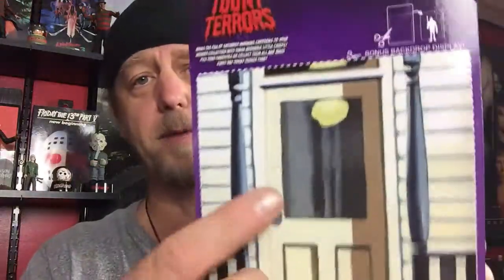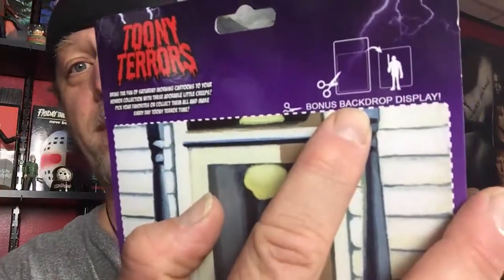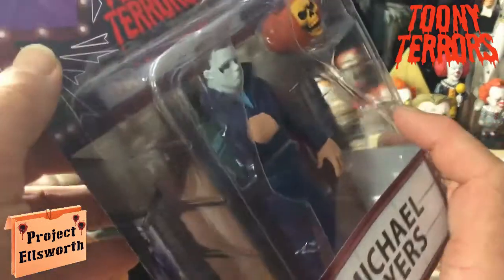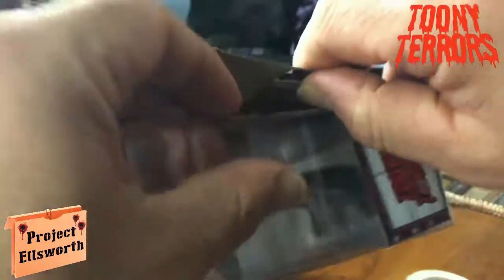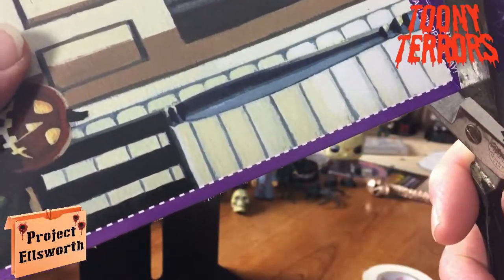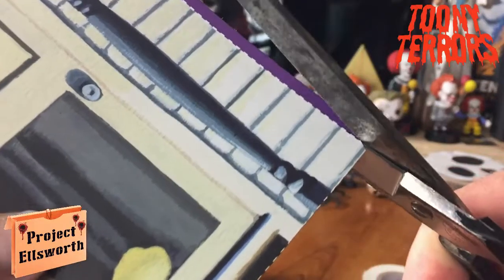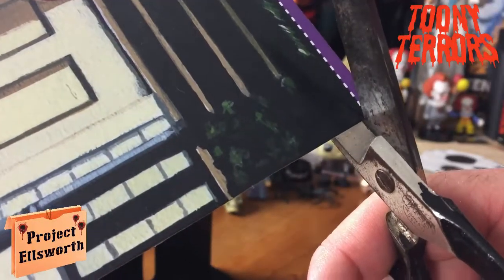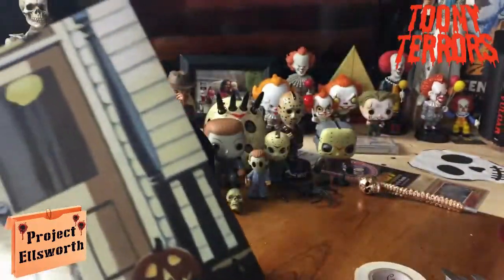Neca Tooney Terrors Michael Myers Unboxing - PE#366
These Neca Tooney Terror figures are pretty awesome. This Michael Myers figure is from Phase 2. The little pumpkin that he comes with is just the icing on the cake. I am really impressed that these guys come with the usable backboard. I did my best to put that thing to use in this video and I must say, I think it turned out awesome! Chances are, I will do this with my Tooney Terrors Figures going forward. Come on in and check out what I did. Please enjoy my latest video, Neca Tooney Terrors Michael Myers Unboxing - PE#366

If you enjoy Horror Movies, you're in the right place. I review several horror movies every single week. I love this stuff and have been watching horror just about my entire life. Leave me some comments about how YOU feel about Horror movies, regarding any requests you may have, or just about the wonderful world of Horror in general. I reply to every comment that I receive, good or bad.